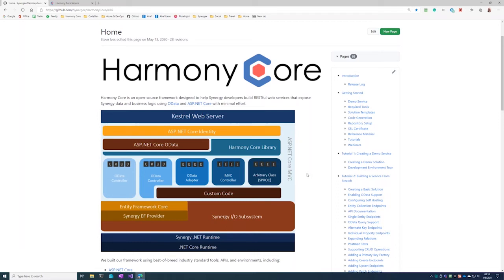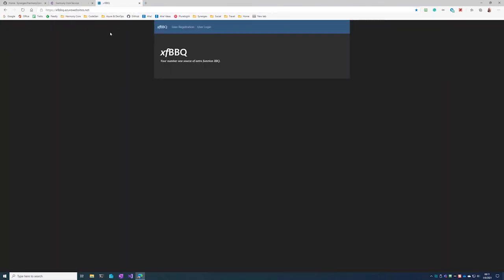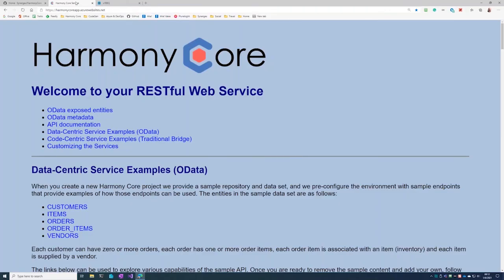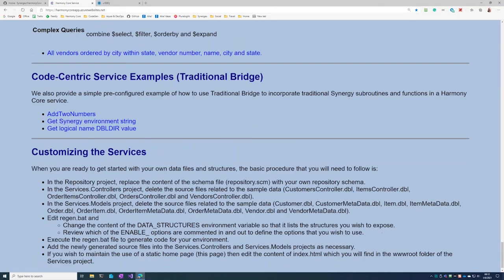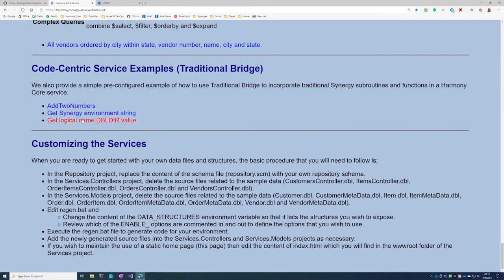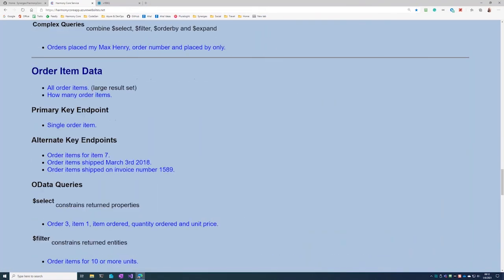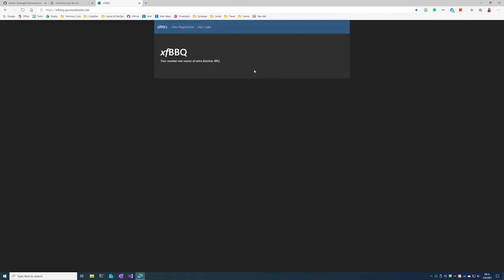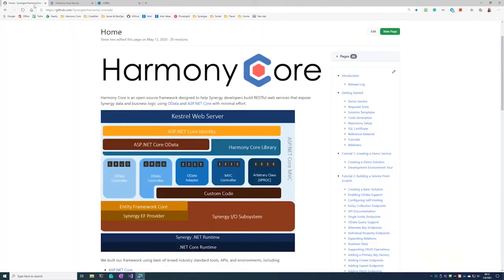Harmony Core Office Hours | January 6, 2021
Chapters:
00:00 - Introduction
00:22 - Complete support for xfServerPlus
01:40 - Solved issue with optional "out" parameters
02:53 - Solved issue with EF Core provider and "contains" clause
03:53 - CodeGen updates
08:06 - Steve's new role
10:04 - Updates to Harmony Core and xfBBQ demo sites